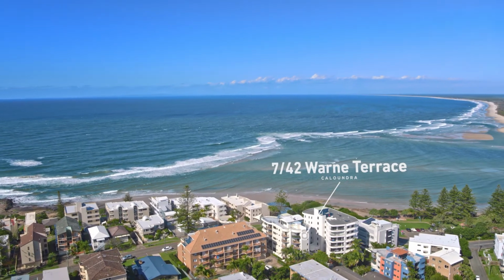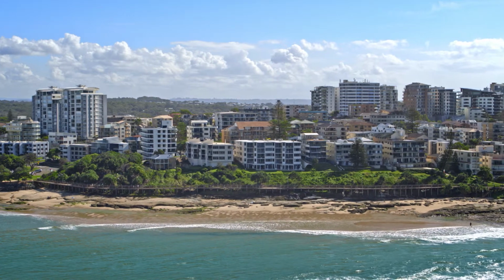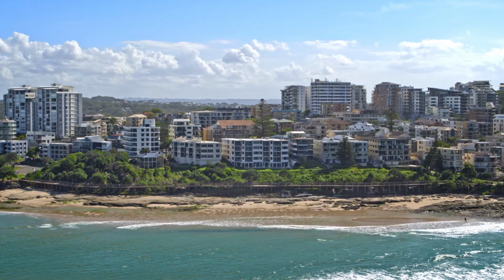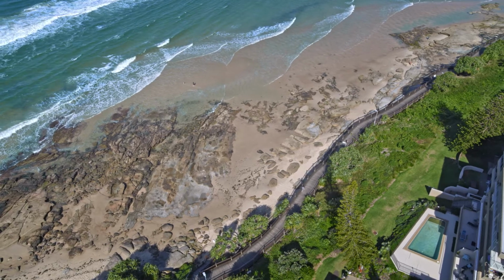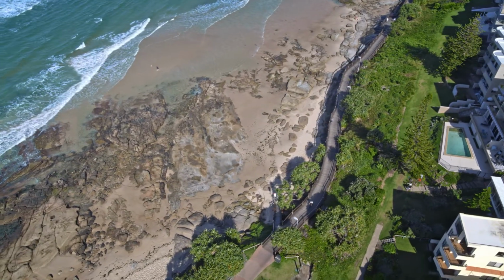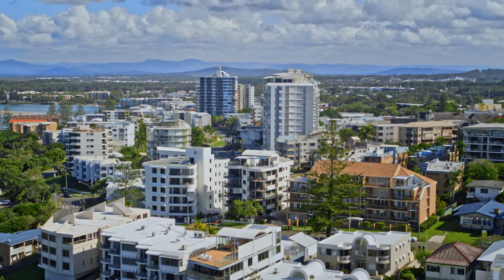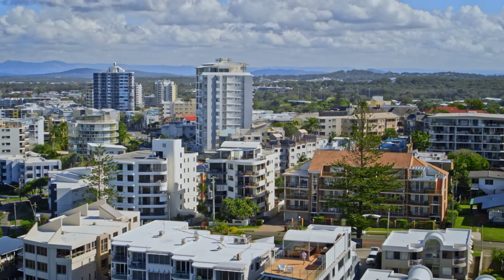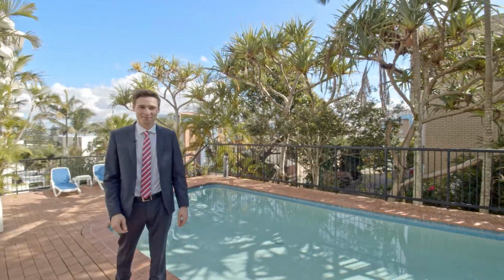7/42 Warne Terrace, Caloundra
Positioned along one of the Sunshine Coast’s most sought after streets, ‘The Apartments’ straddles the border of Kings Beach and Caloundra.

Open Home: Saturday & Sunday 11-11:30am
Auction: Onsite, June 26 at 5:00pm
Agent: Yianni J. Mooney 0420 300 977